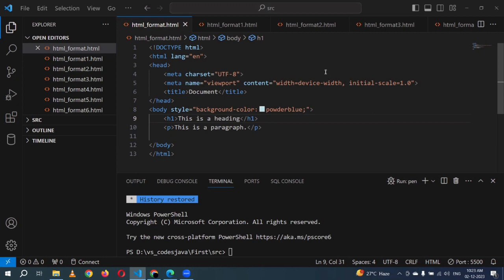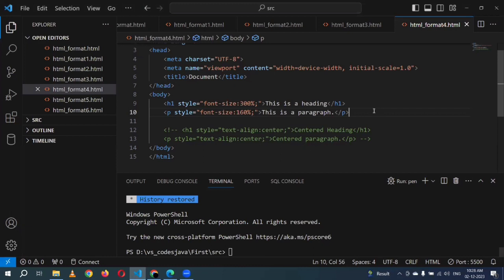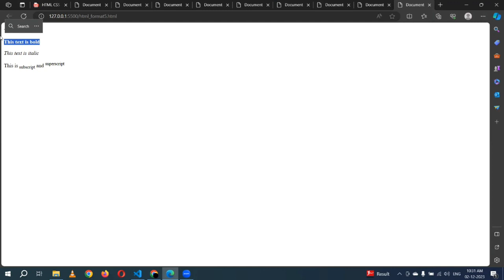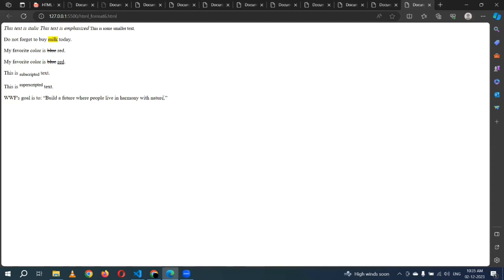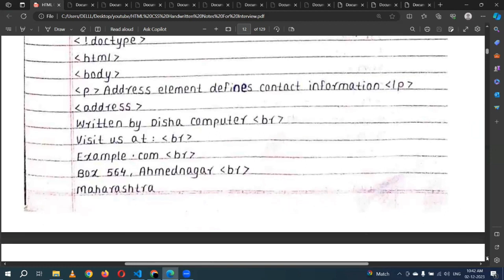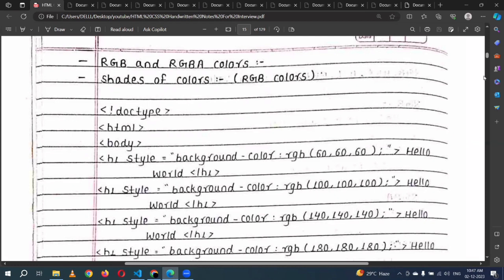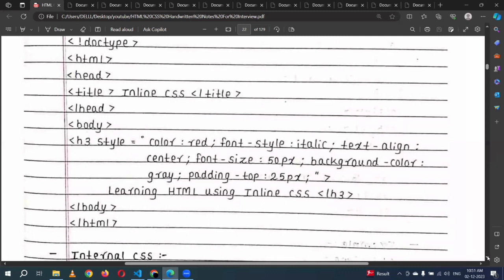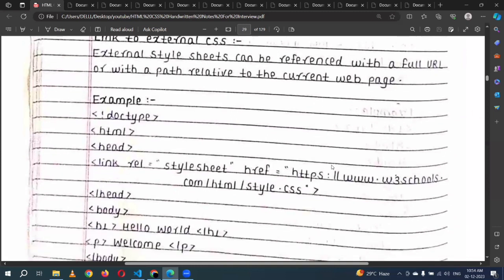HTML Tutorial: HTML Formatting |Quotations| Comments |Colors| css| 4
Happy Learning🙂